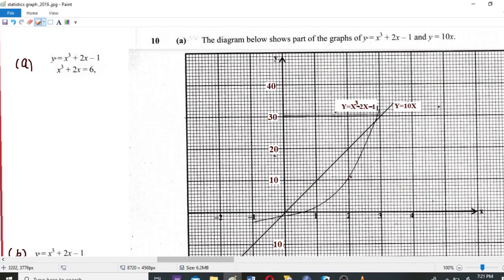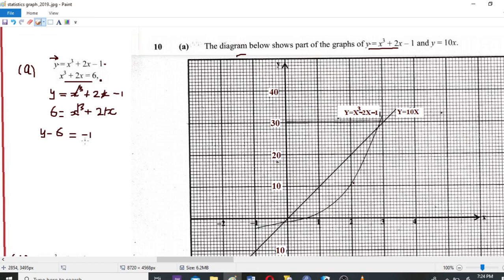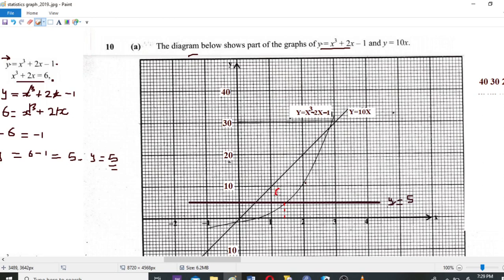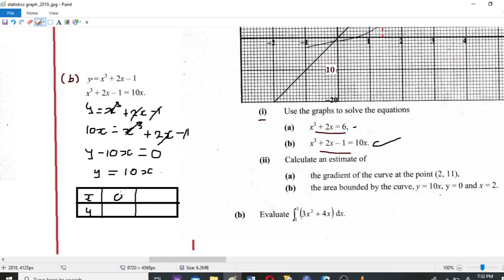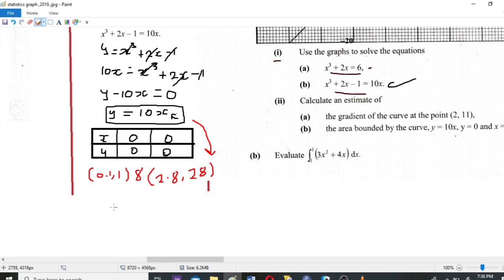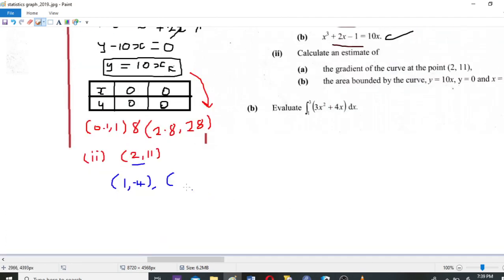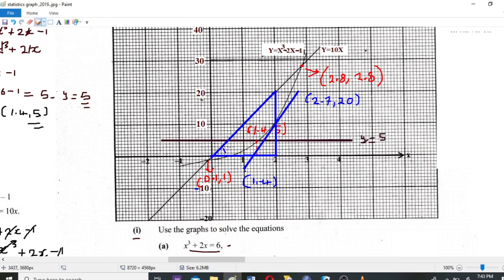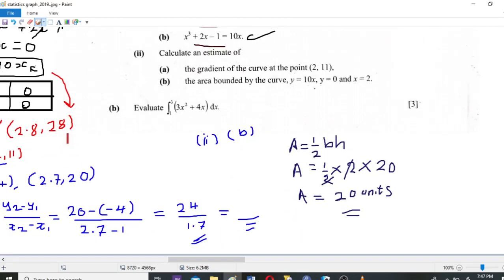class 2 graphs of polynomial ,exam questions answered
Use the graph to Solve the equation x^3+2x=6 and x^3+2x-1=10x.
Calculate an estimate of :
(a) gradient at the point (2,11)
(b) the area bounded by the curve,y=10x and x=2